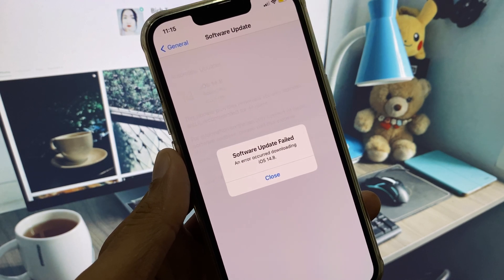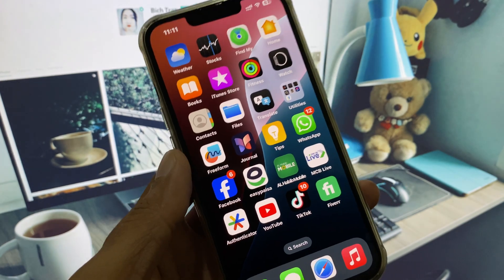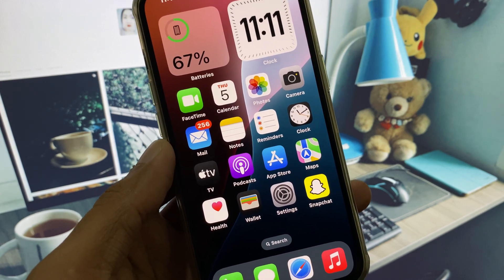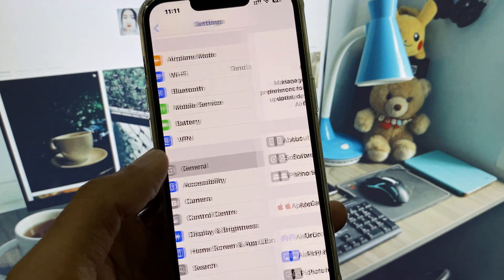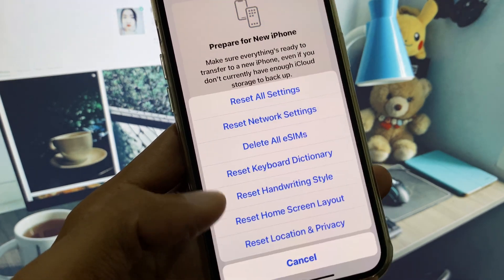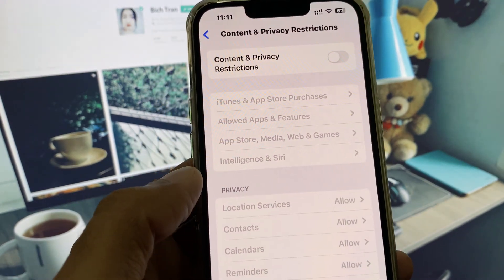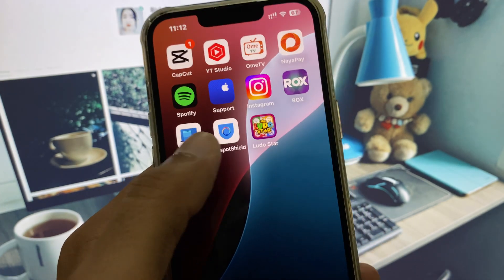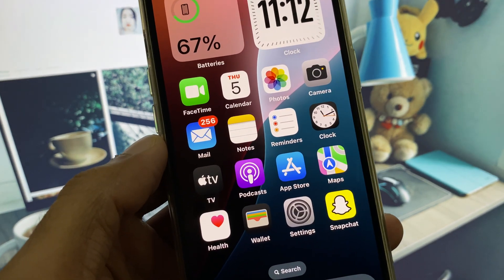Software Update Failed An Error Occurred - iOS 26 Download Error FIX (2025)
🚫 Getting the "Software Update Failed – An error occurred downloading iOS 26" message? You're not alone! In this 2025 tutorial, **UnlockiOS Tech** shows you how to **fix iOS 26 download errors** quickly and easily.

00:00 – Intro: iOS 26 Software Update Failed
00:15 – Step 1: Check Internet + Battery
00:35 – Step 2: Free Up Space & Restart iPhone
00:55 – Step 3: Reset Network Settings
01:10 – Final Tip + Subscribe for More Fixes

✅ What You'll Learn:
• Fix software update failed on iOS 26
• How to reset network settings
• How to free up space and check battery/wifi
• Restart, retry, and update with success

📱 Compatible iPhones:
iPhone X, XR, XS, 11, 12, 13, 14, 15, 16+

🛠 Tips That Work:
• Ensure strong Wi-Fi connection
• Use at least 50% battery or plug in
• Delete previous beta profiles if any

software update failed ios 26, ios 26 download error, ios 26 update failed, fix ios 26 update error, unlock ios tech, ios 26 beta download problem, apple update error